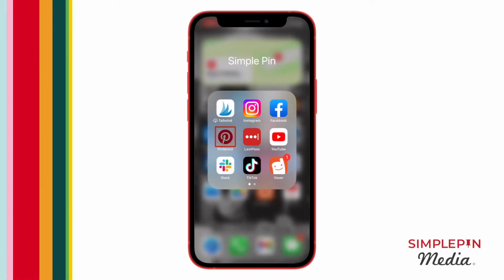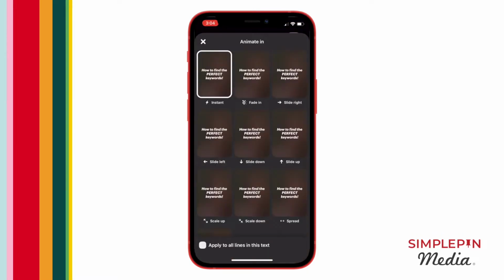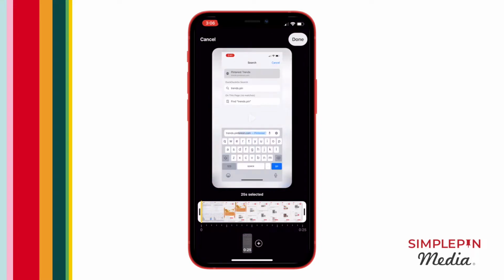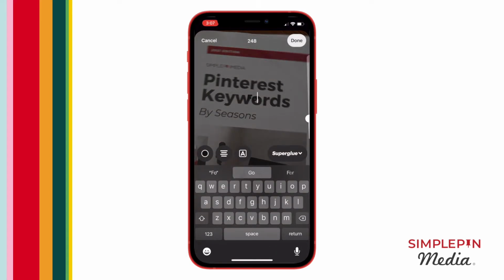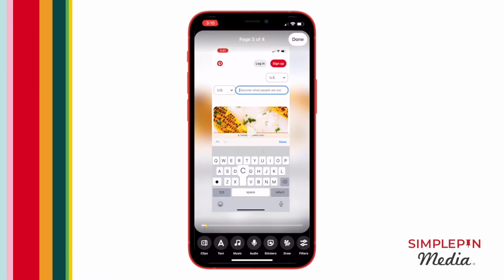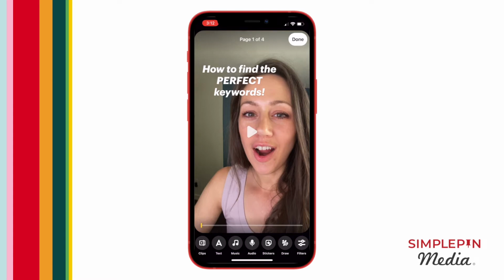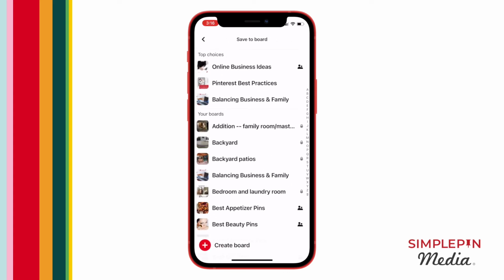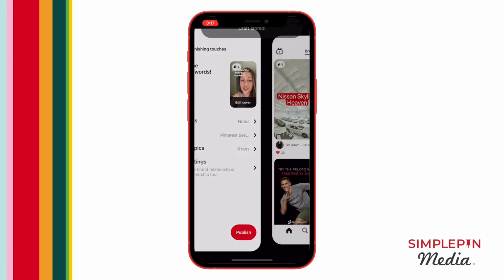Idea Pin Creation 101 | HOW TO MAKE Idea Pins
Are you wondering how to create great Idea Pins? Here are a few tips! Learn how to build an Idea Pin in the app and learn the best ways to do that!

Resources mentioned in this video:
Idea Pin Content Planning Worksheet